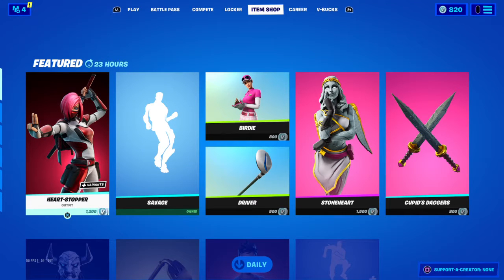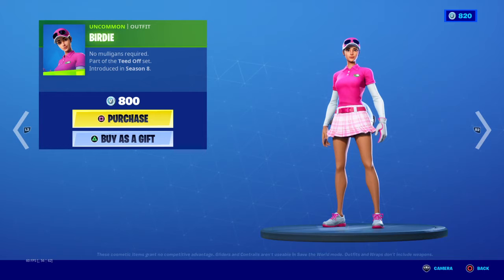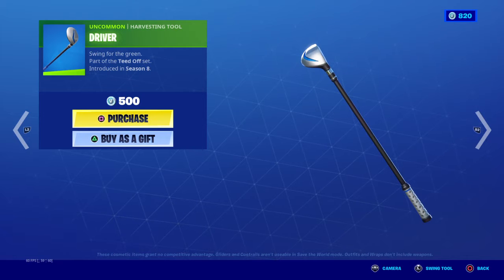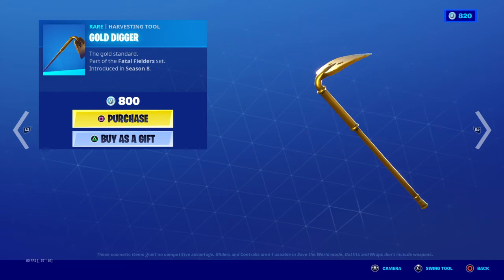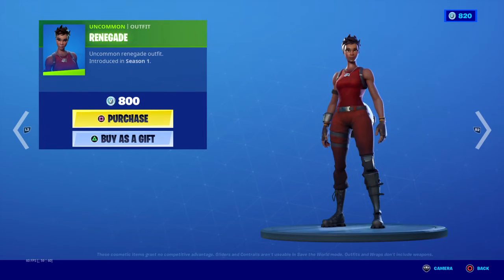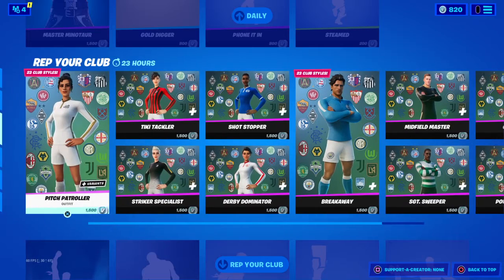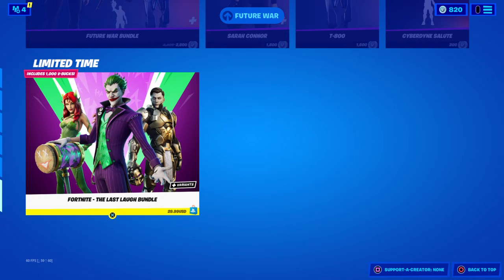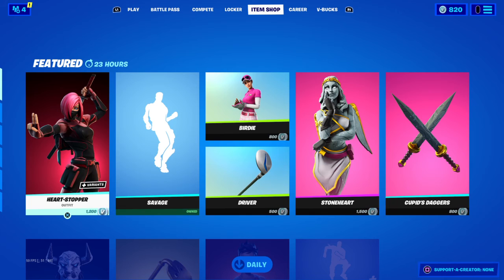Heart Stopper Makes a Comeback! Fortnite Item Shop 1-25-21